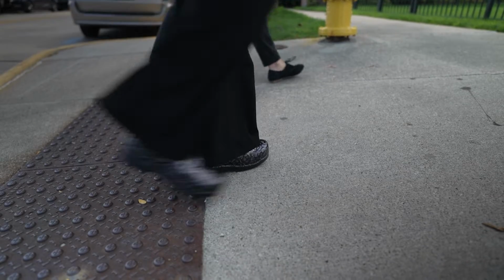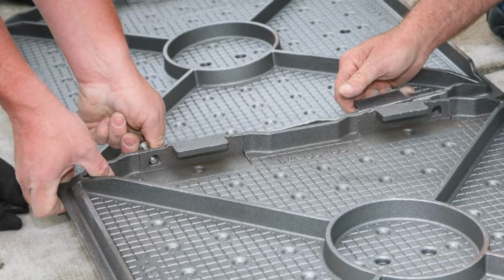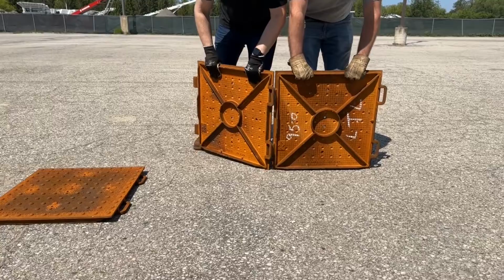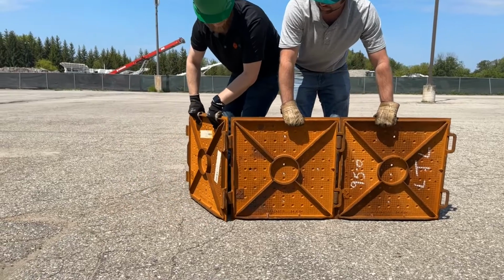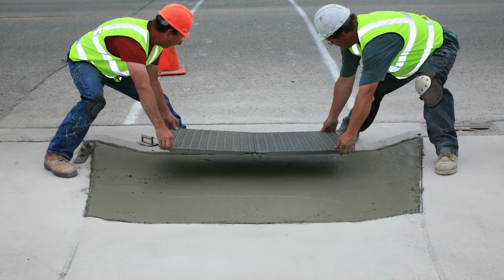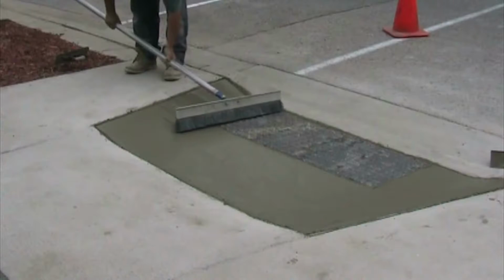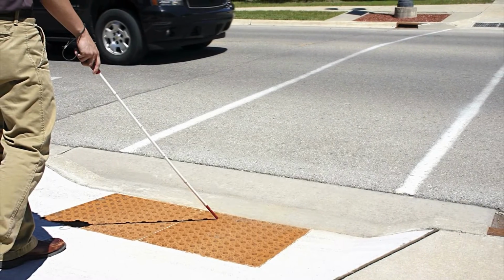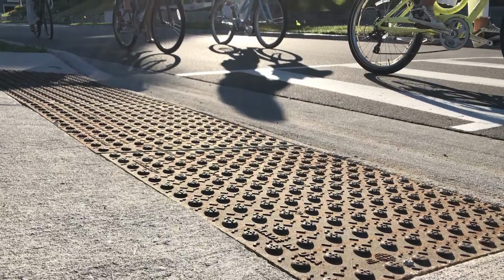DURALAST® Detectable Warning Plate Installation Video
This video demonstrates how to install DURALAST detectable warning plates. Multiple plates can be combined to fit the length needed for your application and are available in the standard bolting design or the I-LOK interlocking design.